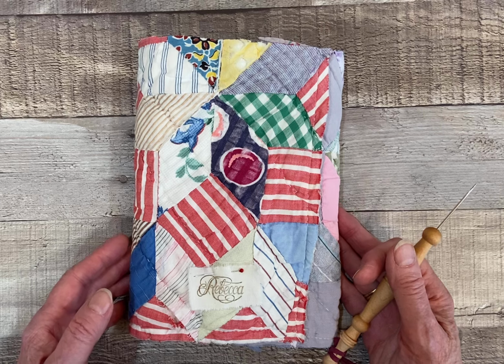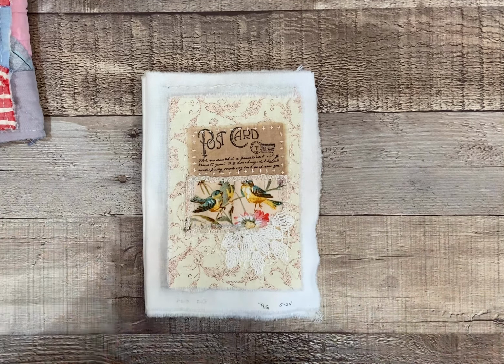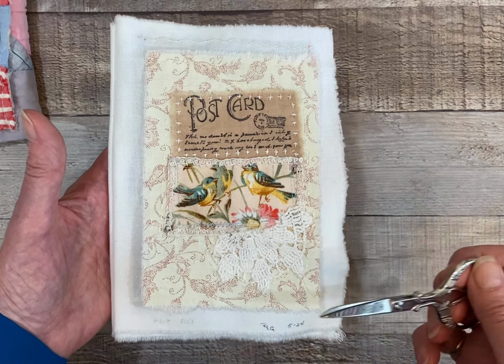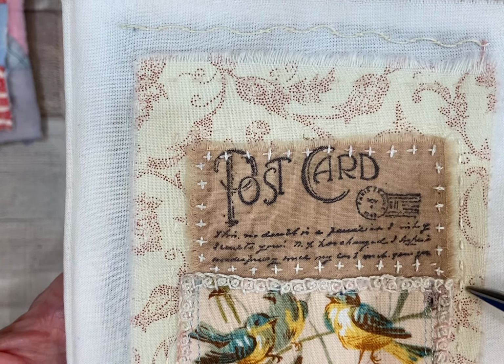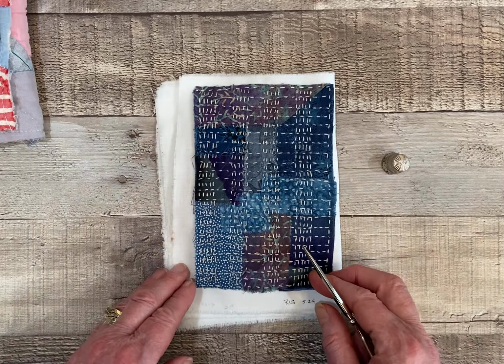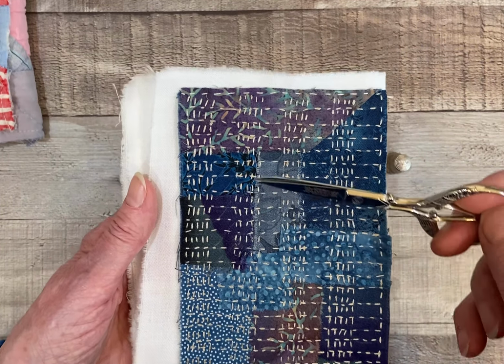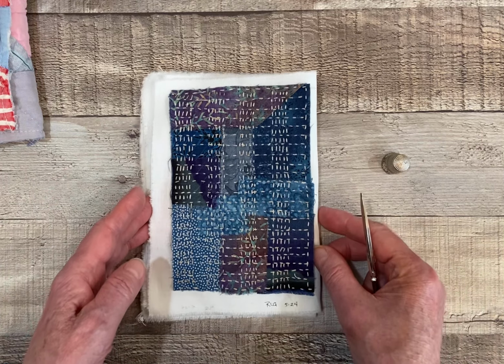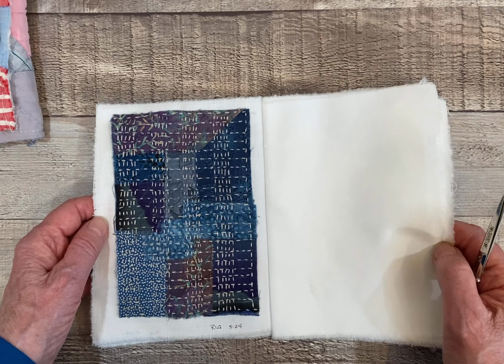k3nclothtales - Sharing completed weeks 20 & 21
Here I’m sharing my finished pages for the k3n clothtales weekly stitch, weeks 20 and 21. Here is a link to Atsushi, a Japanese stitcher on YouTube, who explains nicely the difference between sashiko and boro.